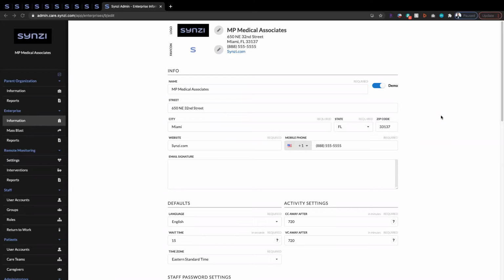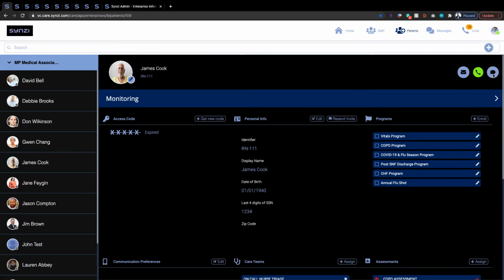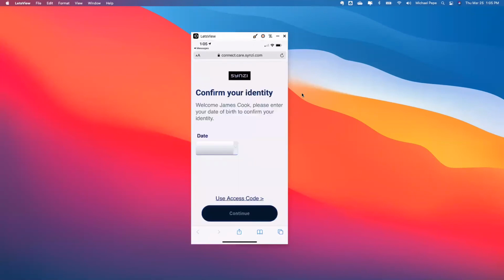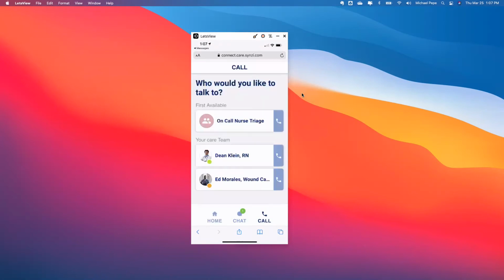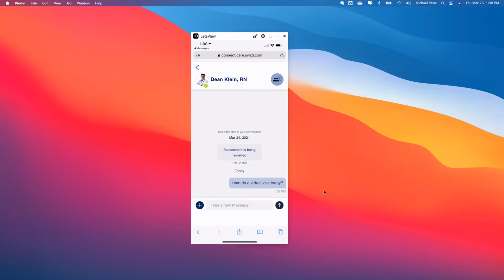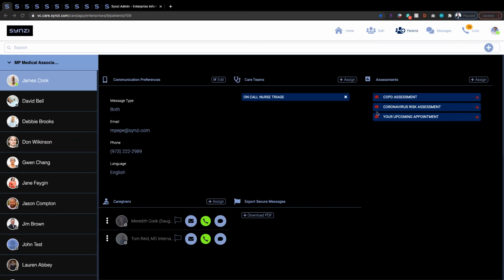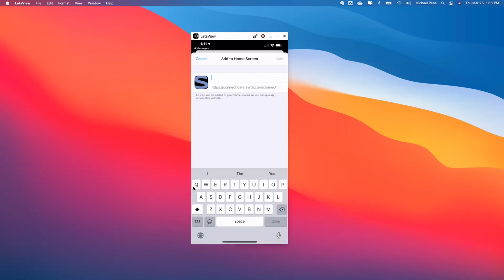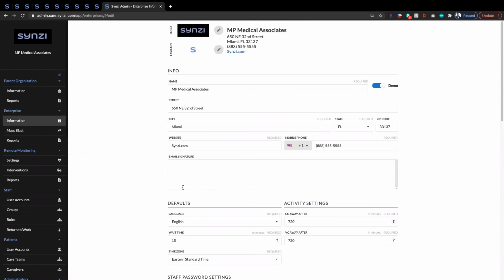Improving the Patient Experience With an App like User Experience